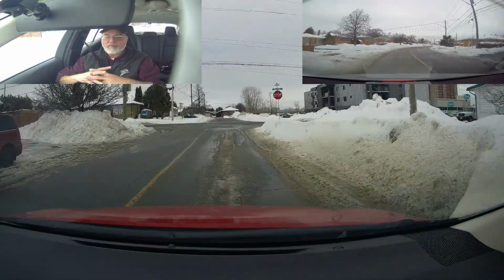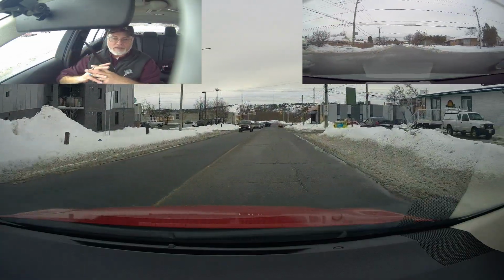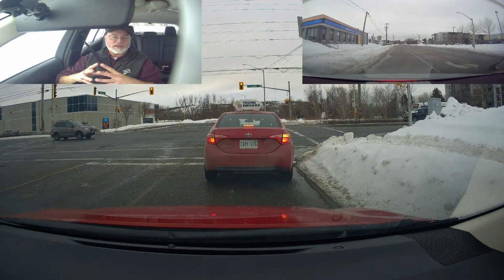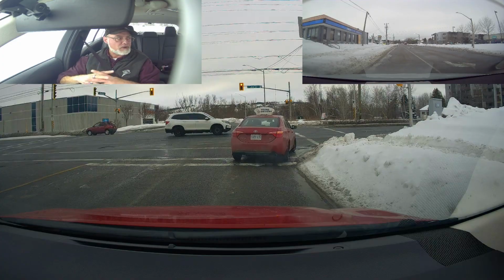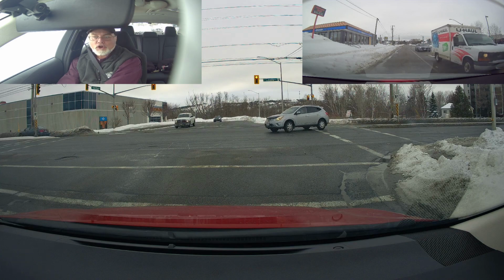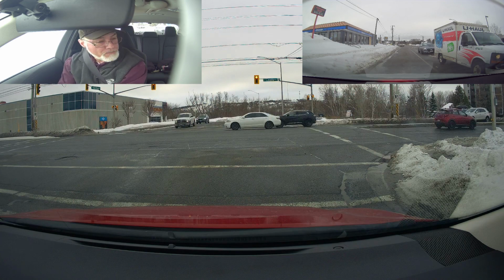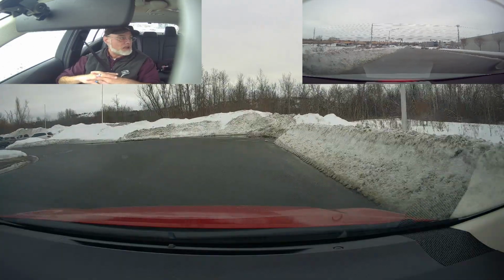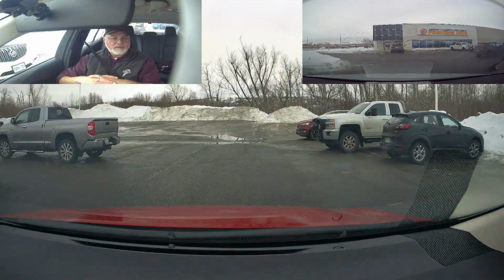Practice G1 Exit Road Test with Emmaline in 2023 (P3) ~ Sudbury, Ontario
For private driving lessons in the Sudbury area, enroll and book online!

Emmaline makes her way to my Fake Drive Test Center (Princess Auto Parking Lot) before we begin her Practice G1 Exit Road Test. We talk about her upcoming high school exams on the way to de-stress.